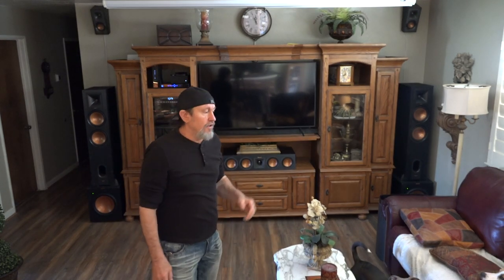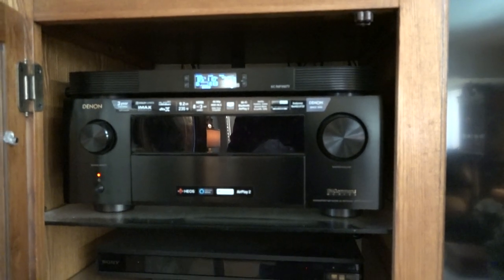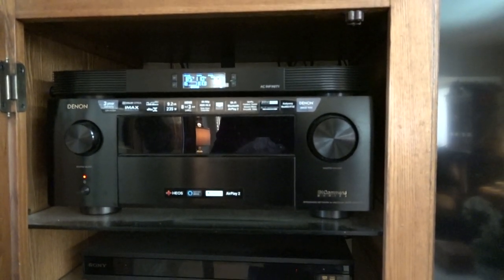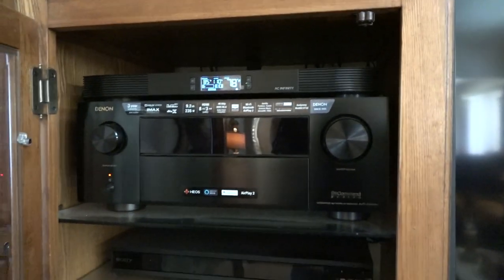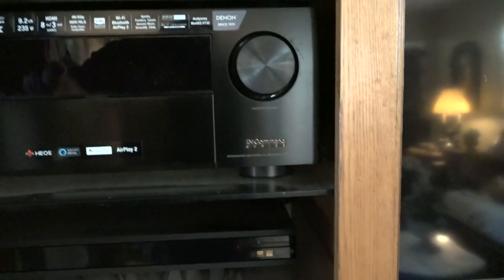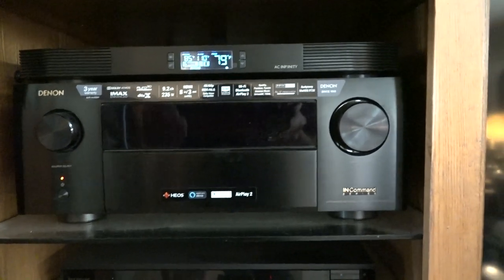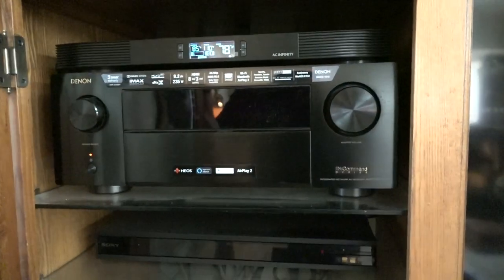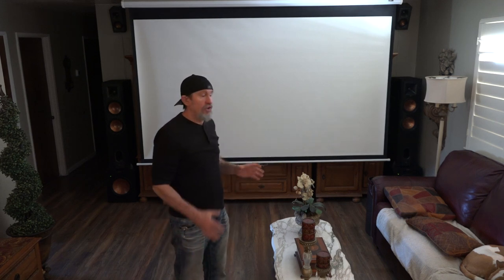Living Room Home Theater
During the last year we haven’t been able to go to theaters to watch movies so we put together our own home theater in our living room.
KLIPSCH SPEAKERS
Front Right and Left speakers R-28F
Center Speaker RP-450C
ATMOS Speakers R-41SA
Rear Speakers RF-62 II
Subwoofers R-12 SW
 Receiver Denon AVR-X4500H
Projector EPSON 5050UB
4K Blueray Player X800M2